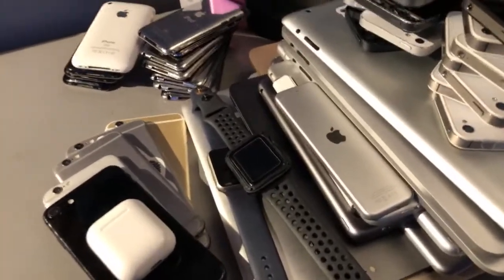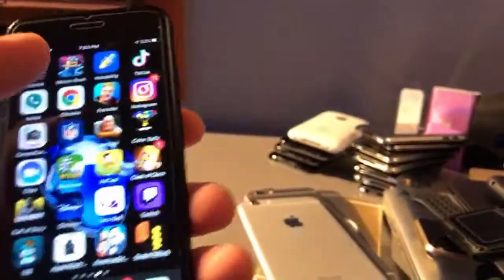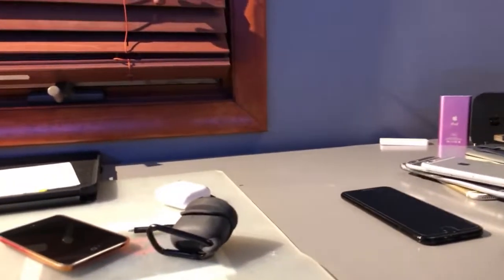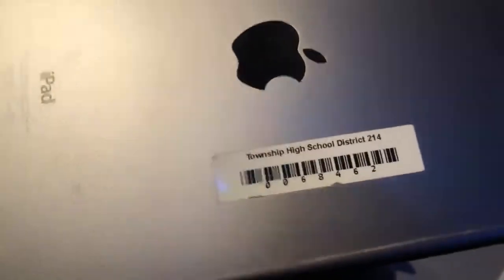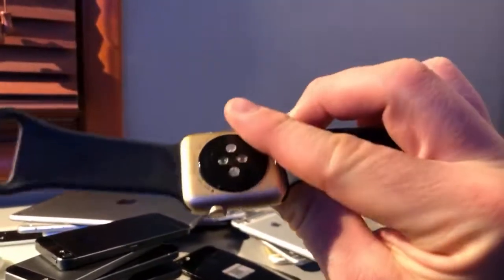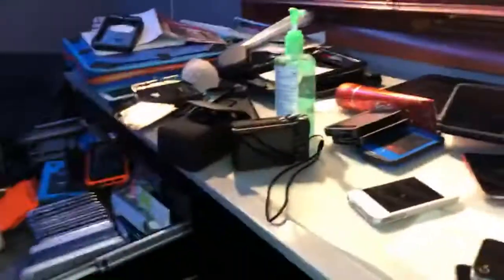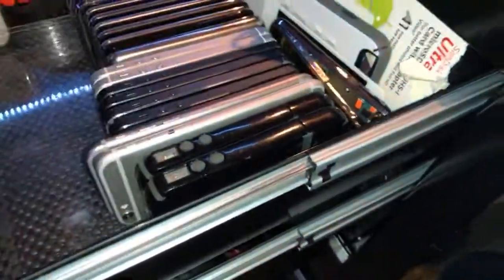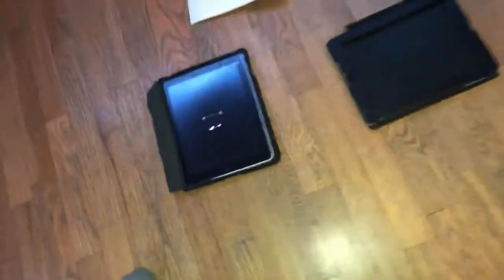Apple Collection 2020!!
If you are interested in iPhones and tech, Don’t forget to hit the Subscribe button and hit the bell notifications button so you never miss any of my videos I post. I will post mostly daily videos/ vlogs.